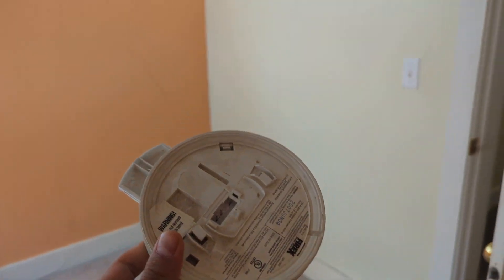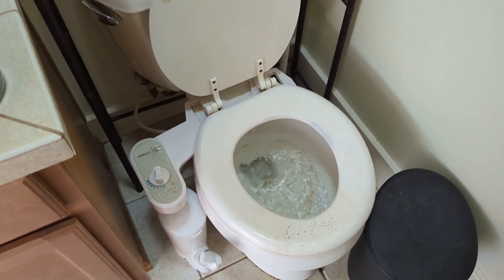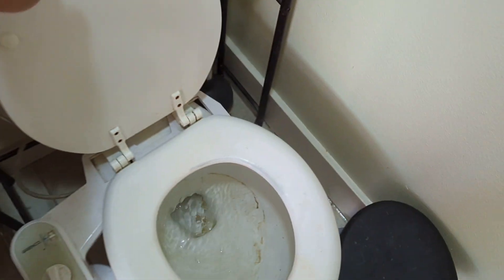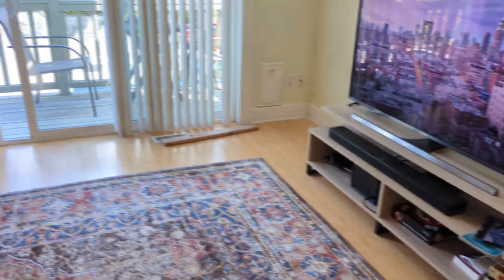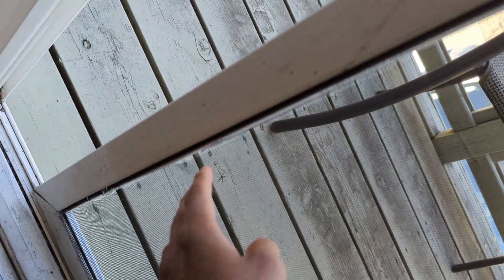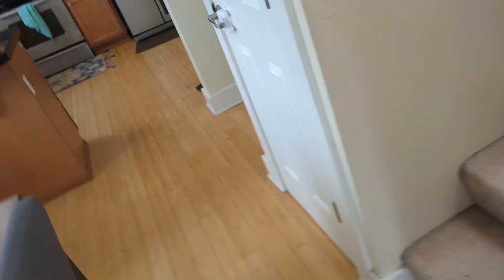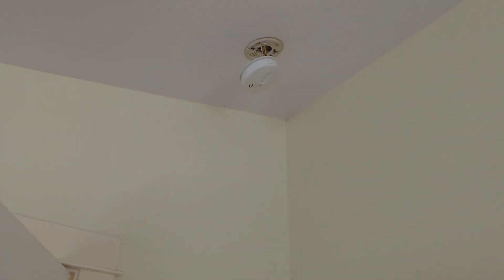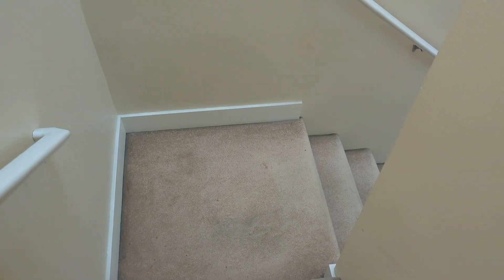fixes in the house